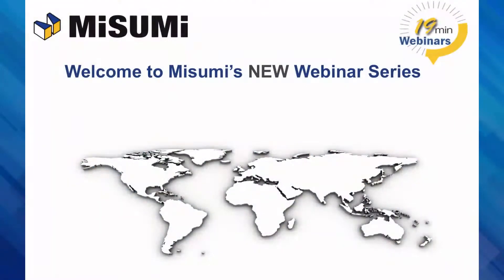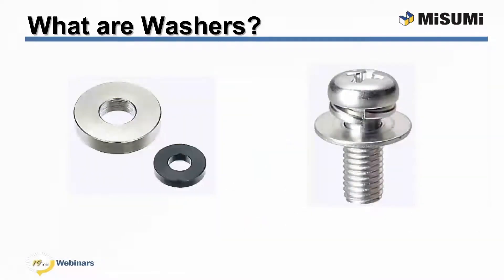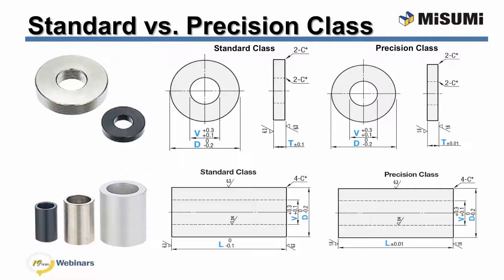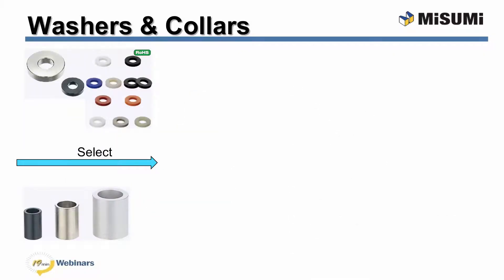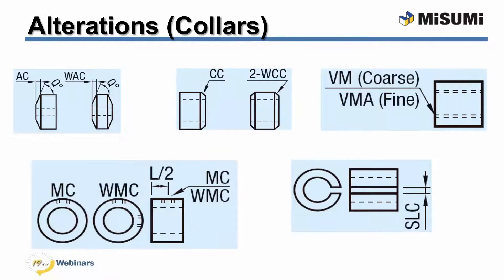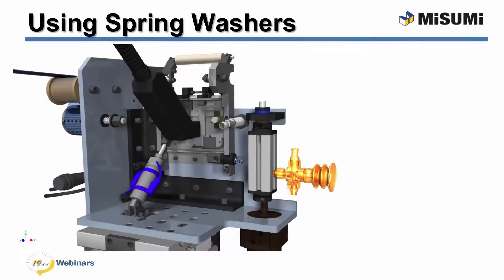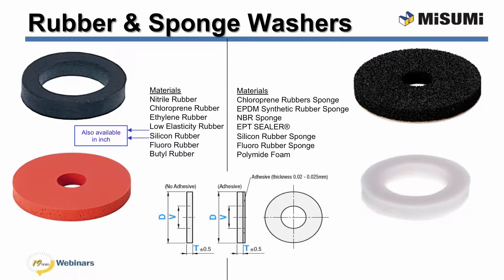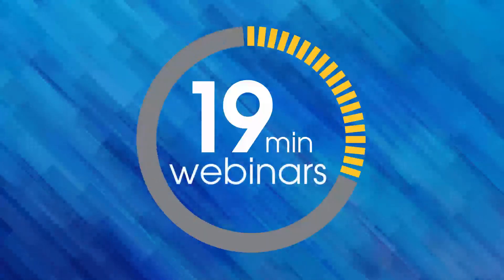Utilizing Precision Spacers: Washers and Collars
Precision Spacers: Washers and Collars

Mike Milligan, a Product Engineer on the MISUMI Machined Products team, will lead this 19 minute webinar on Precision Spacers. Mike will expound on types, mountings and materials utilizing actual application examples.

Key insights:
• Categories of washers and collars as spacers, including precision class
• Material and design selection
• Selection process based on real world applications
• Dimensions and alterations
• How to configure online with CAD download